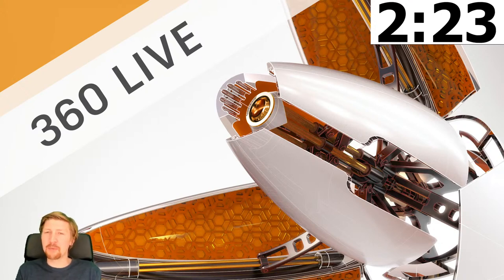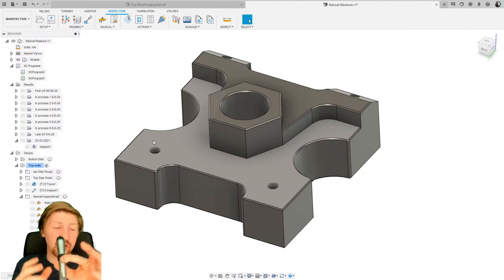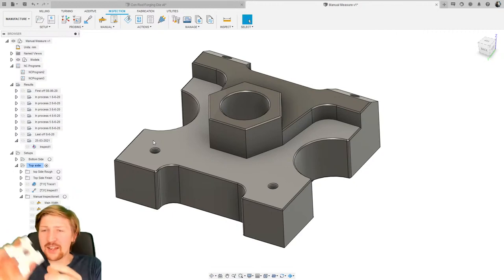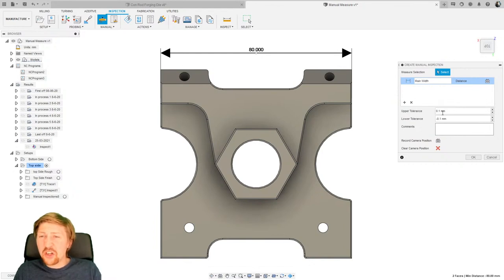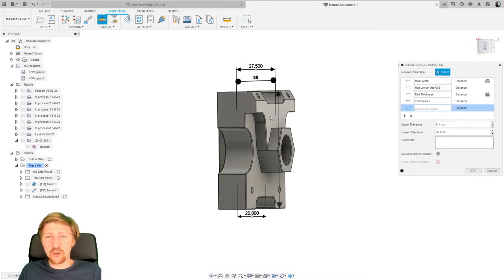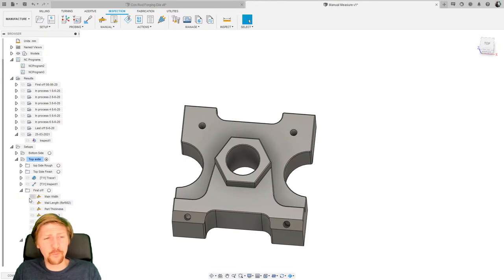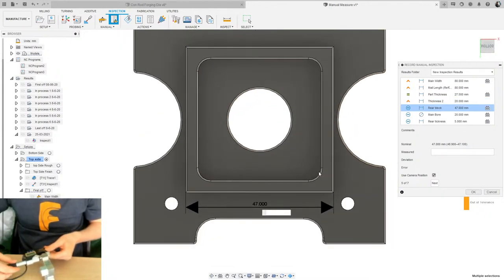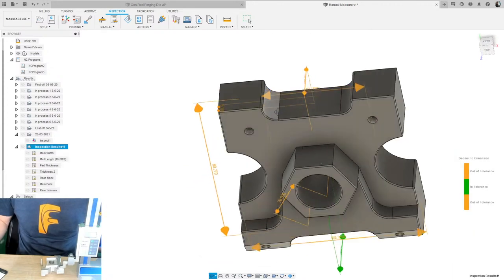360 Live: Inspecting your components with Fusion 360 - Manual Measure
Lets take a look at how you can use Fusion 360 to inspect what you make. From CNC parts to 3D printed components the fit of your parts matter.